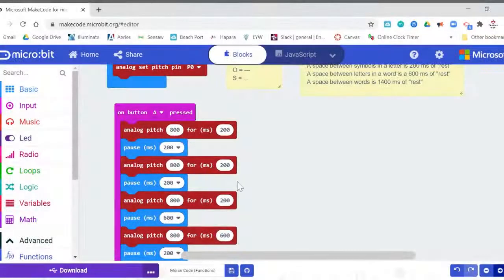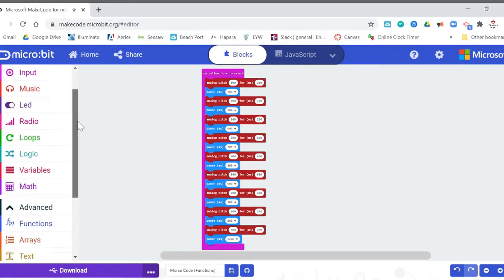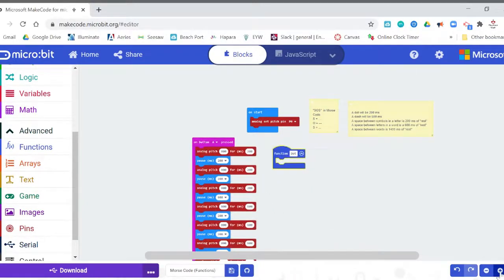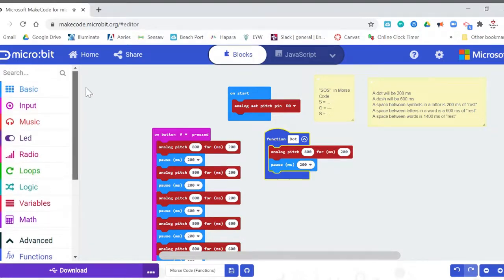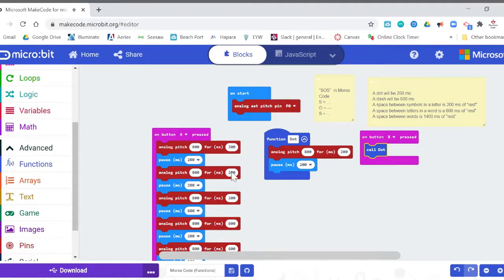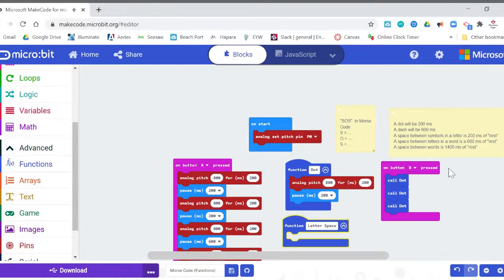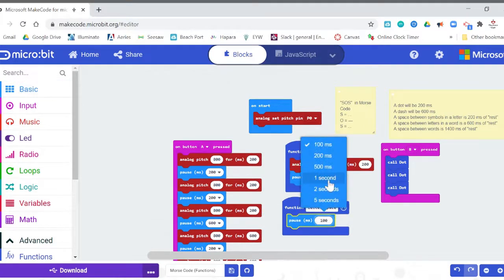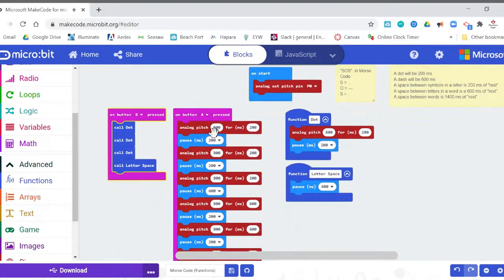Micro:bit Morse Code Part II